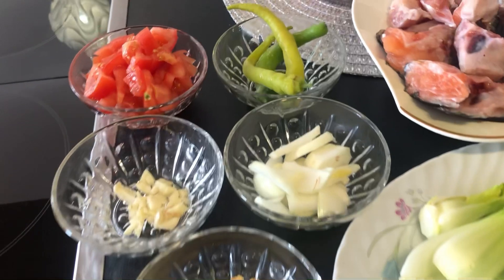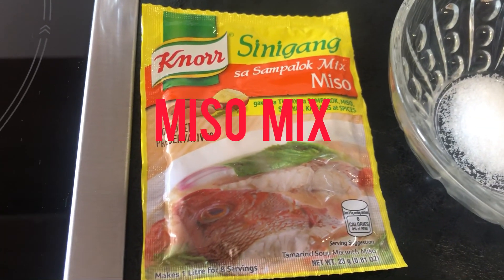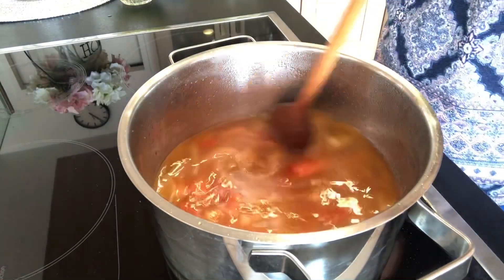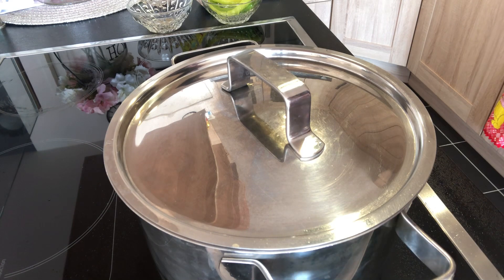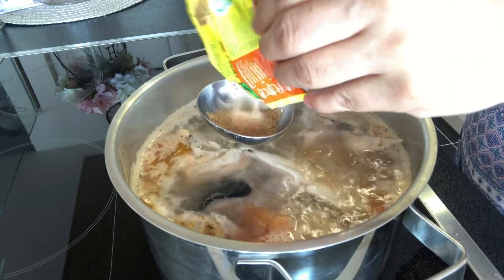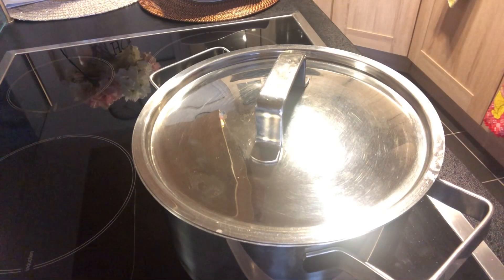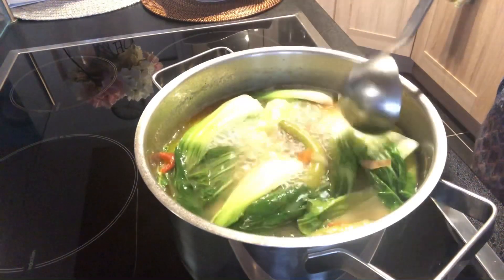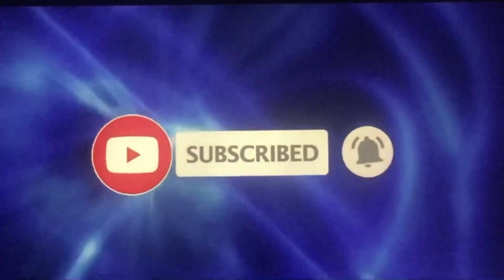SALMON FISH SOUP WITH MISO || QUEEN GRACE #53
FISH SOUP IS A TRADITIONAL FILIPINO DISH & EVERYONE’S FAVORITE.TRY IT AND YOU WILL LOVE IT.